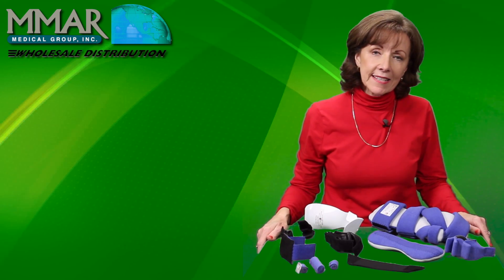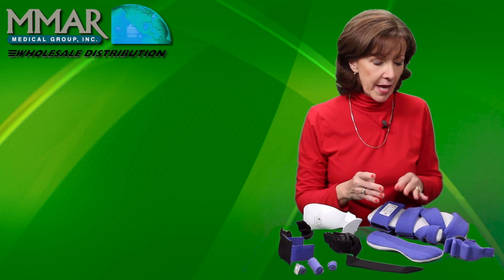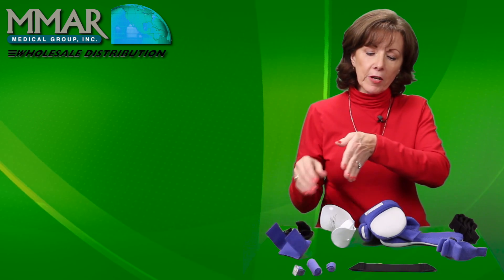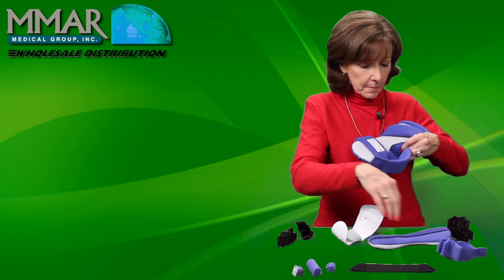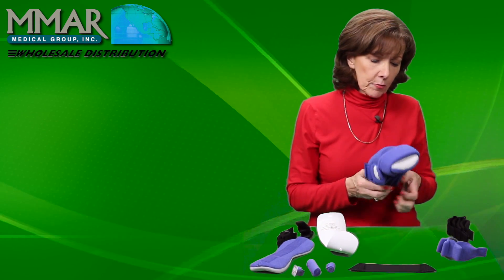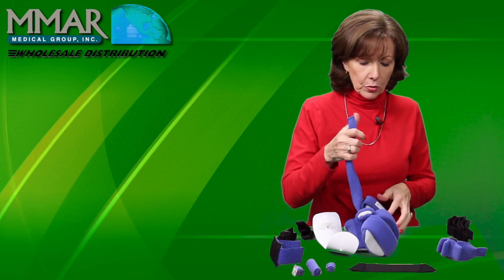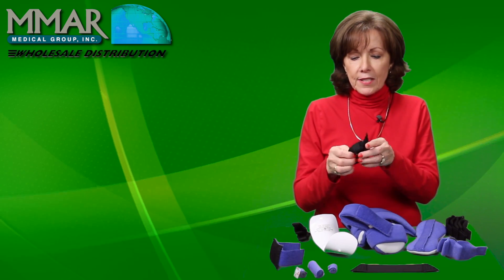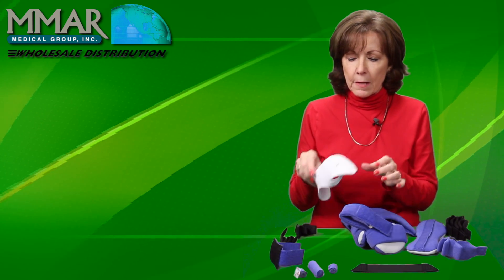RMI & NeuroFlex Contracture Hand accessories